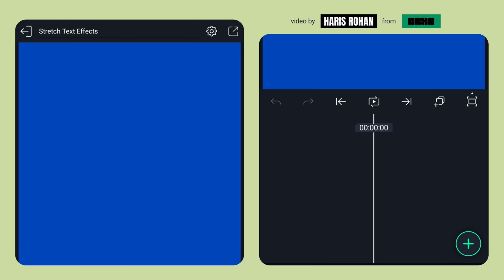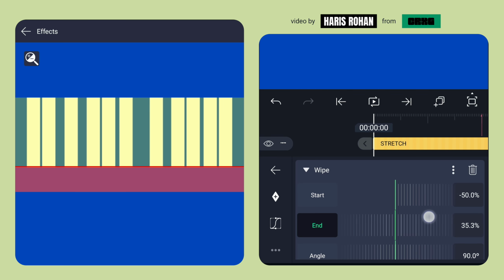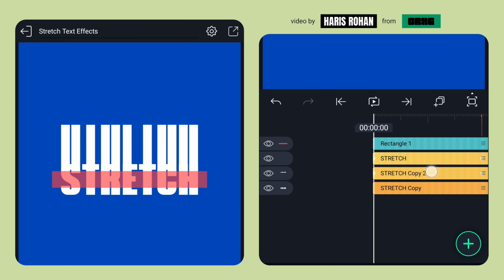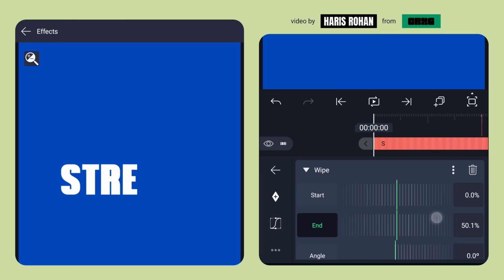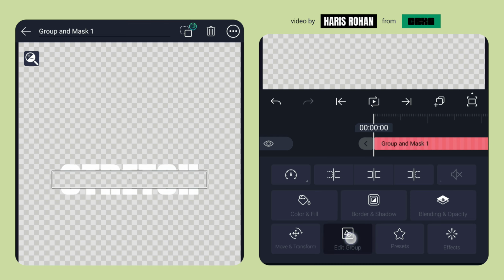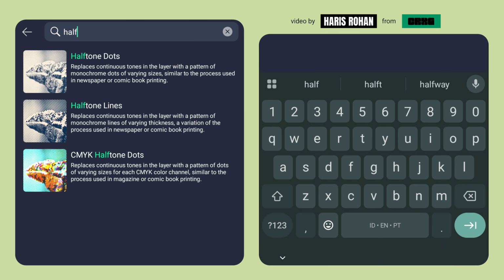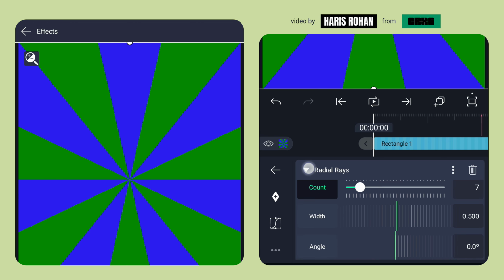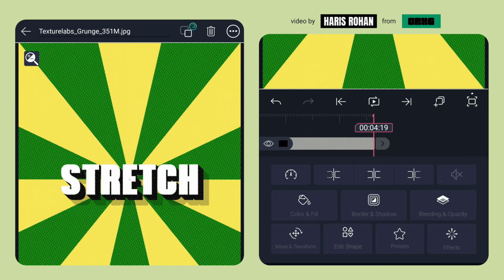How to Create a Stretch Text Animation in Alight Motion | Kinetic Typography Tutorial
In this tutorial, I'll show you how to create a Stretch Text Animation in Alight Motion using keyframes, Raster Transform, Wipe, masking, and curves.

We'll also add some halftone textures, long shadows, radial rays, and retro-style elements to give the text a more dynamic and artistic look.

This technique can also be used as a starting point for creating your own kinetic typography and text animation styles.

📱 App: Alight Motion
🎨 Style: Stretch Text / Kinetic Typography
📐 Resolution: 1080 × 1350

Feel free to experiment with the keyframes, curves, colors, and effects to create your own version!